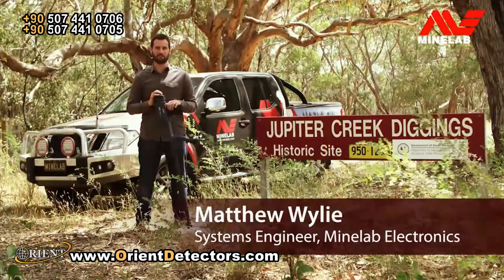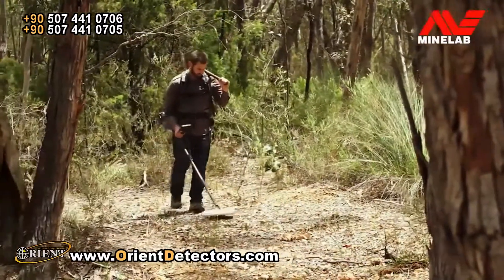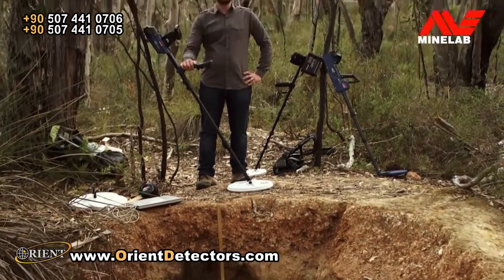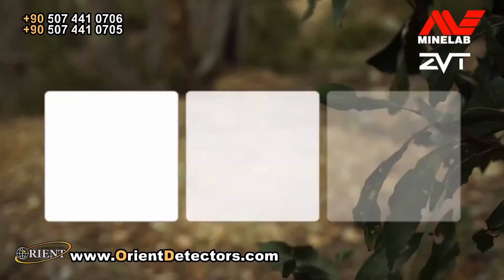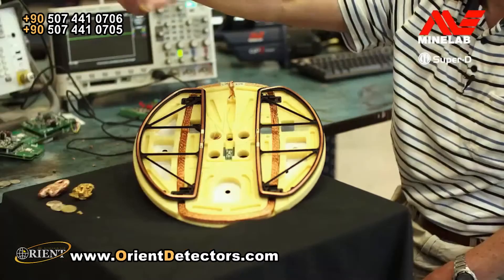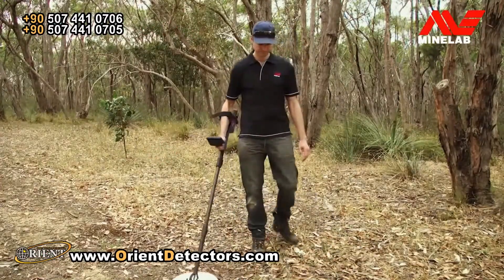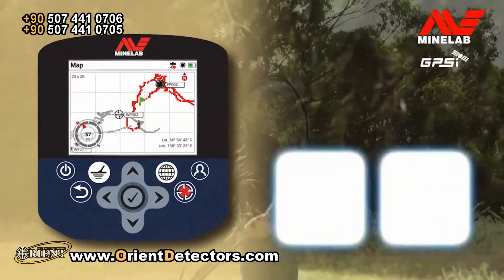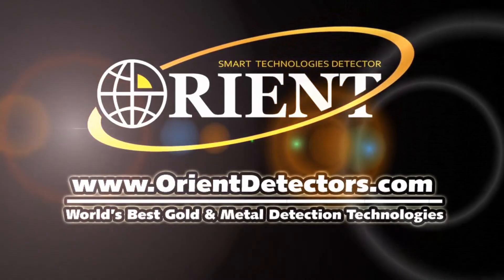Best Gold Detector in Somalia and Africa | GPZ 7000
Orient Technology Group for Gold and Metal Detection Systems, pleased to announce the arrival of the future of ore gold detection the most advanced gold detection device:
GPZ 7000
GPZ 7000 has the ability to detect smallest gold nuggets underground up to 3 meters with its maximum sensitivity and extreme depth range , beside that it has many versatile advanced features and technologies like wireless audio , integrated GPS ,to ease the prospecting process for all users.
With easy page navigation for detecting and mapping functions, and icons showing settings at a glance, you'll be an expert in no time!

gpz 7000 review

gpz 7000,
gpz 7000 ebay,
used gpz 7000 for sale,
minelab 7000 for sale,
gpz 7000 review,
gpz 7000 price Australia,
gpz 7000 vs gpx 5000,
minelab gpz 7000 forum,
gpz 7000 manual,
 gpz 7000 metal detector,
 gpz 7000 gold detector,
 gpz 7000 minelab in somalia,
 gpz 7000 for sale in somalia,
 gpz 7000 price,
 gold detection,
 gold ore detection,
 American gold detection devices,
 gold detector in Africa,
 gold detector in United States,
 gold detection methods,
 gold detection equipment,
 best gold detection devices,
 gold detection machine
gpx 4500,
 gpx 5000,